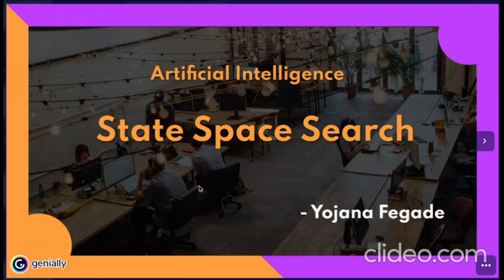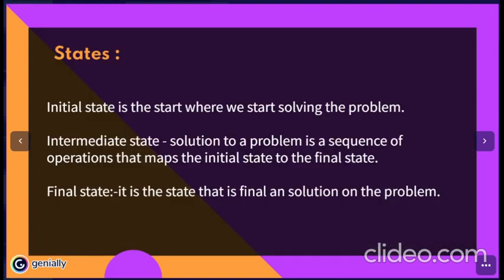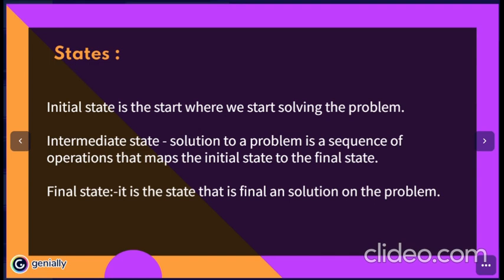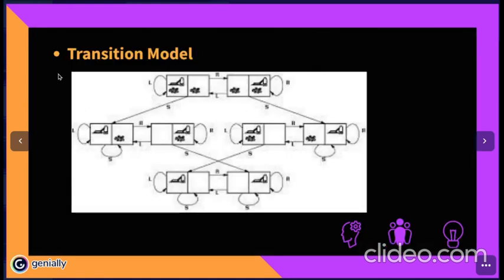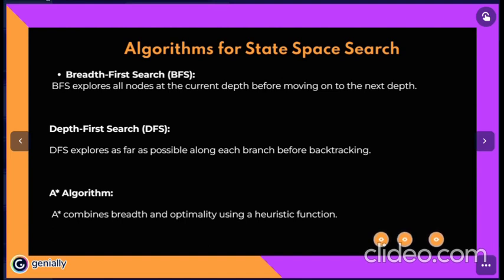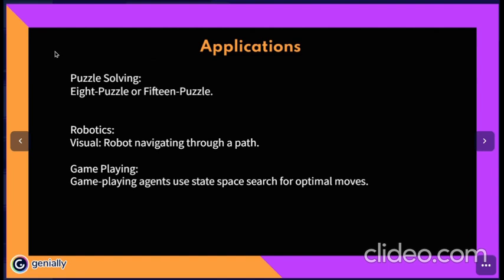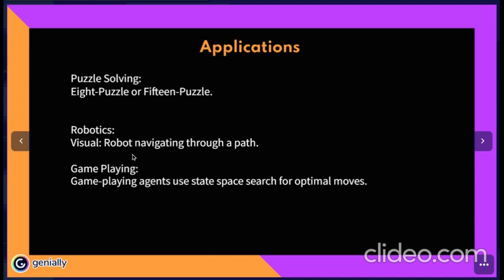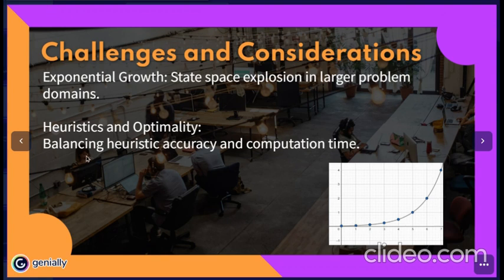State Space Search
🚀 Discover State Space Search in AI! 🤖 Unlocking Intelligence Series 🌐

Join me ie Yojana Fegade as I  unravel the secrets of Artificial Intelligence! 🧠 In this episode, we dive into State Space Search—an essential AI tool for problem-solving and decision-making. Explore algorithms, real-world applications, and challenges.

🔍 Highlights:

🌟 Interactive exploration of BFS, DFS, and A* Algorithm.
🤖 Real-world applications in puzzle solving, robotics, and game playing.
🤔 Challenges: Exponential growth and heuristics vs. optimality.